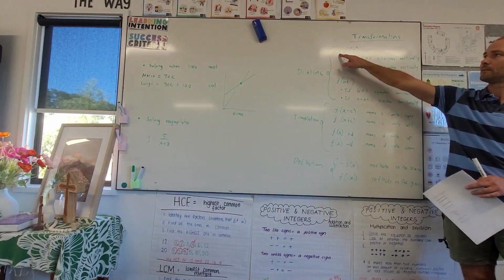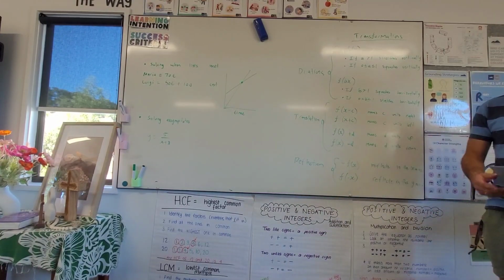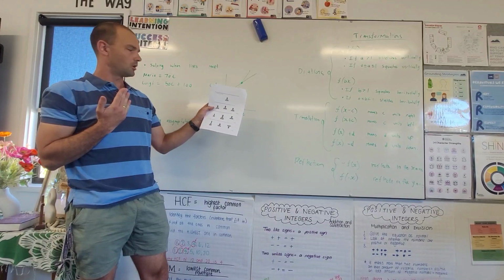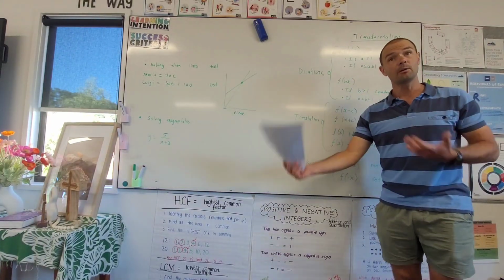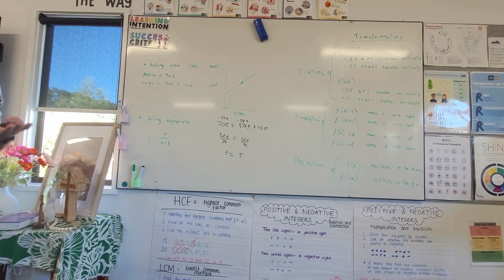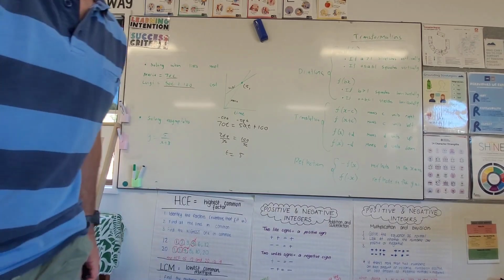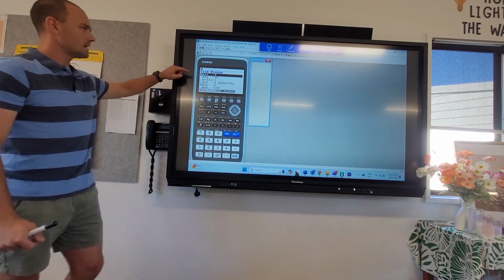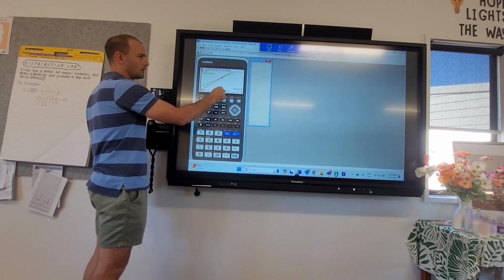11 Methods Revision 4/03